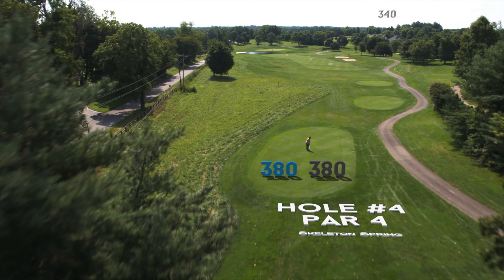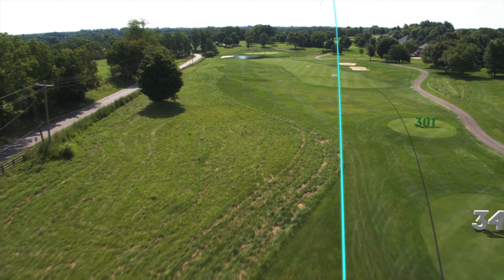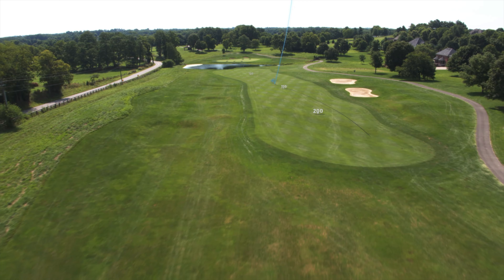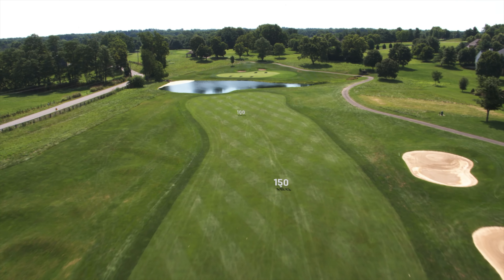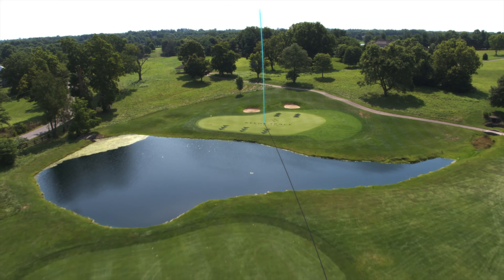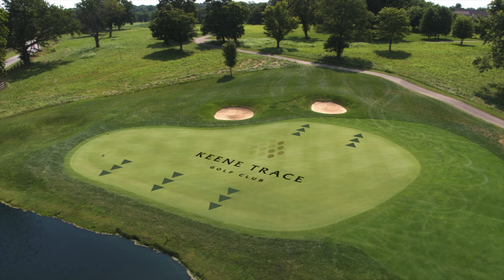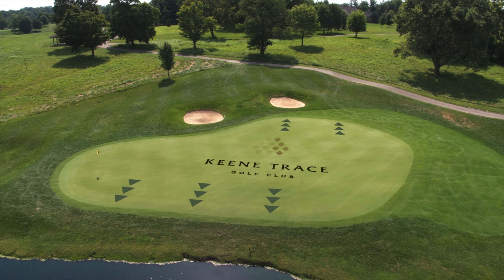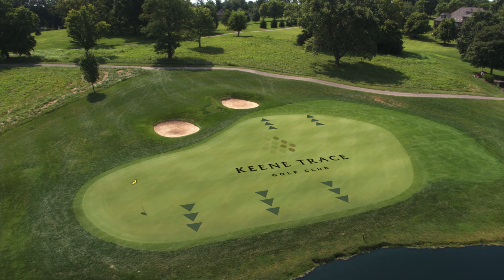Champions with Voice Over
Hole 4 Par 4